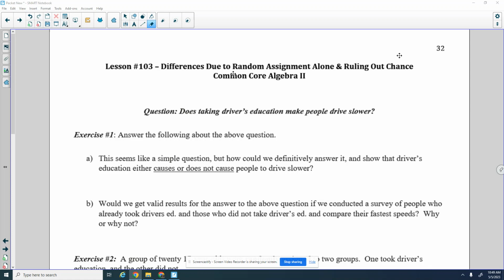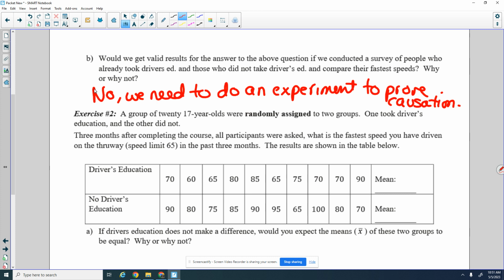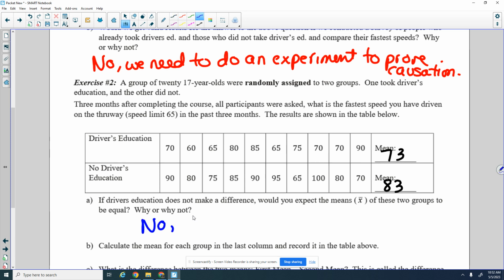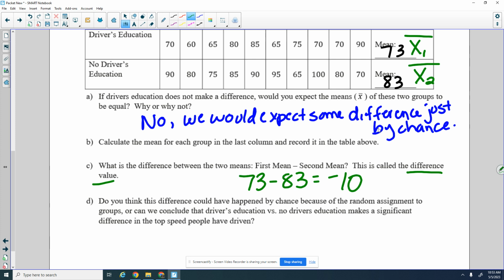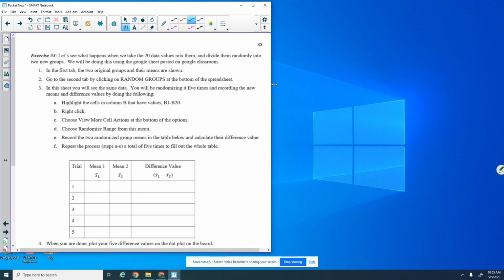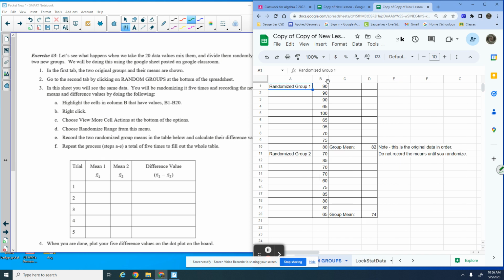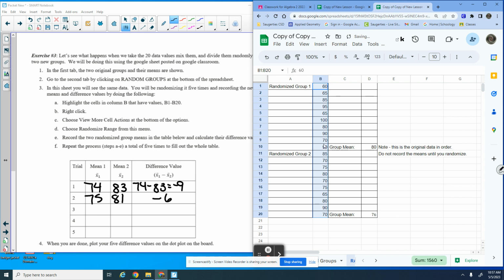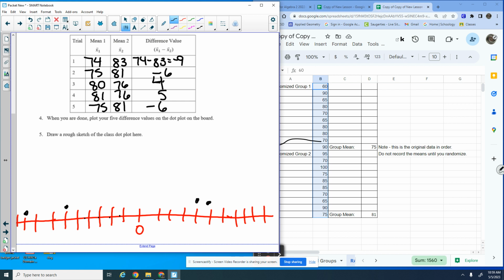A2 U12 L103 p32-33